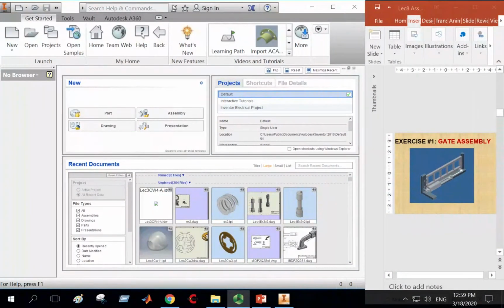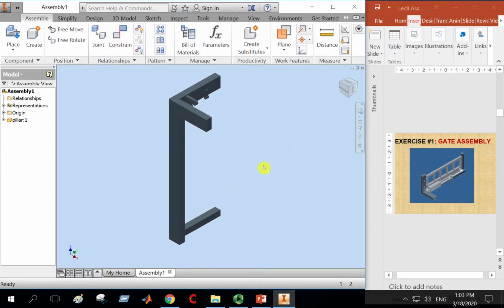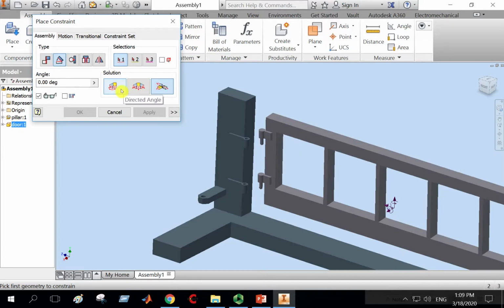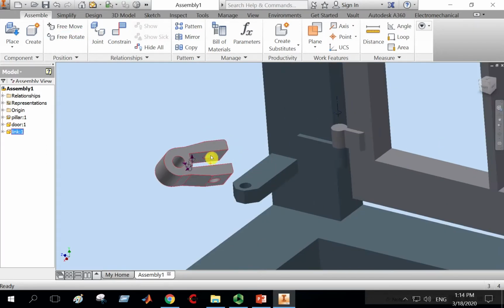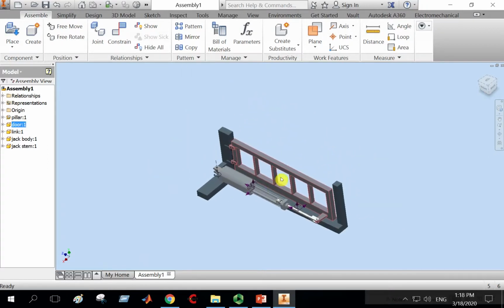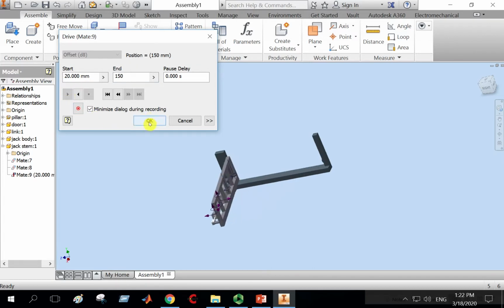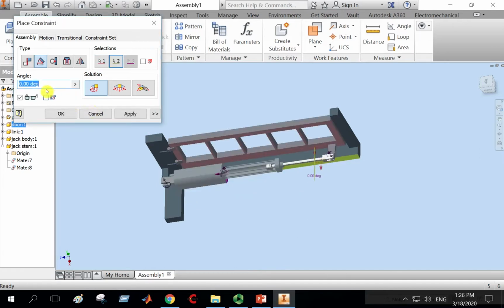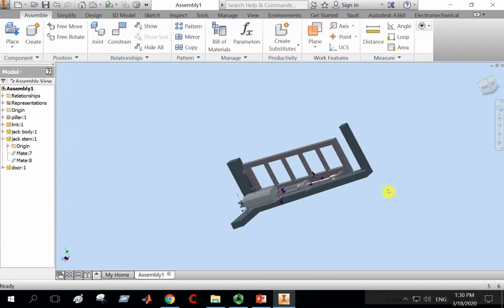Solid Modeling Using Inventor : Lecture#8 (Assembly 1 Exercise#1)